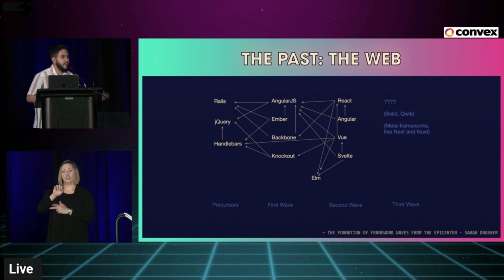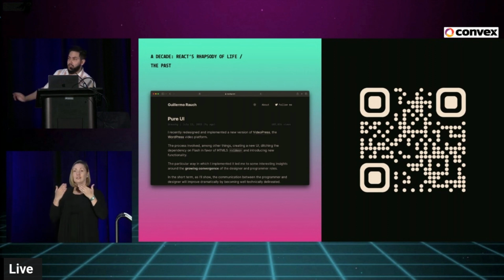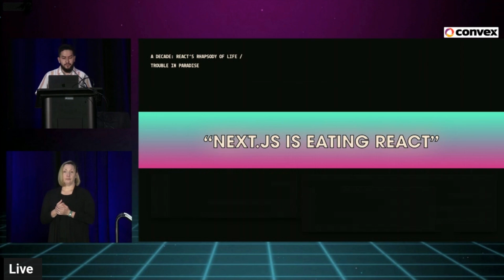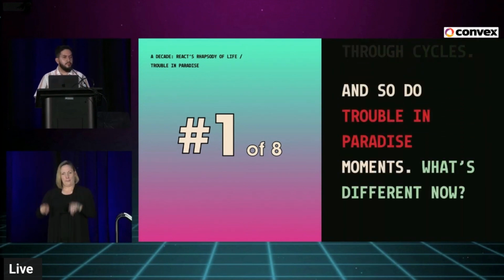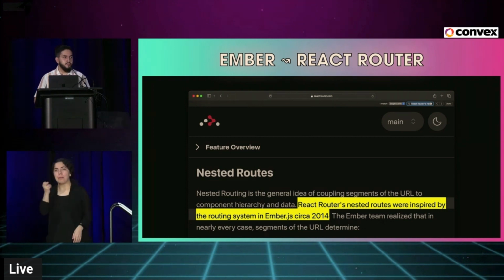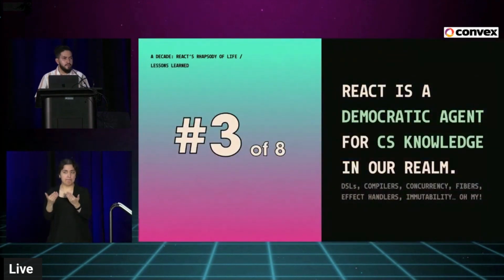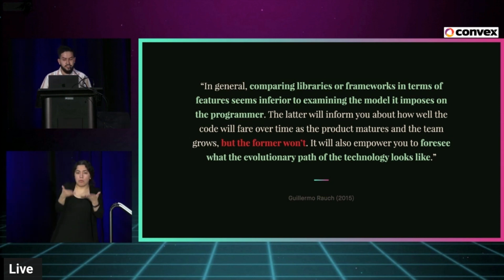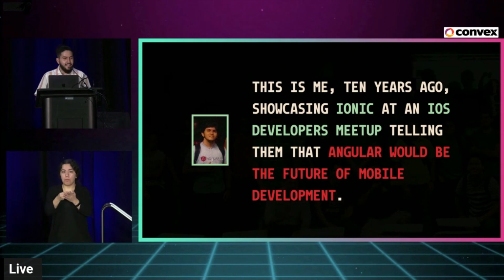Matheus Albuquerque - A Decade: React’s Rhapsody of Life - React Miami 2024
Join me in celebrating the decade-long journey of React, a framework that has revolutionized front-end development.

From its humble beginnings to becoming a beloved JavaScript tool, React's innovative impact on web and native interfaces is unparalleled. Despite all the initial skepticism, it has indeed become one of our favorite frameworks.

In this session, I'll explore React's past, present, and future, showcasing its transformative influence and anticipating exciting innovations to come.

Let's embrace a decade of React and the endless possibilities it holds!